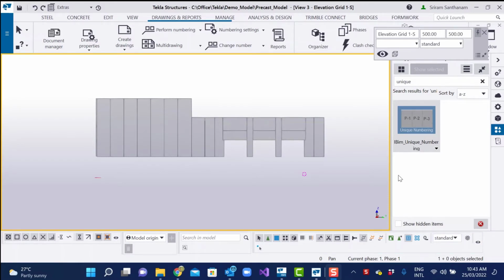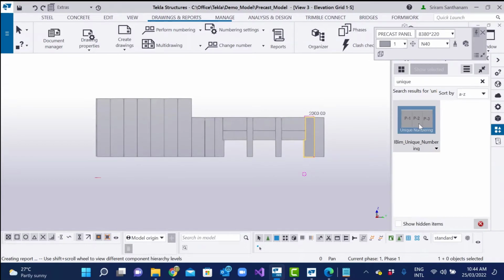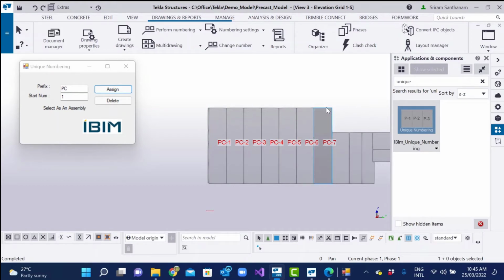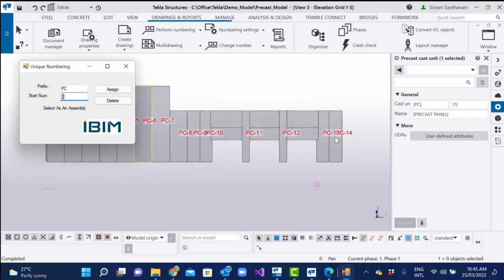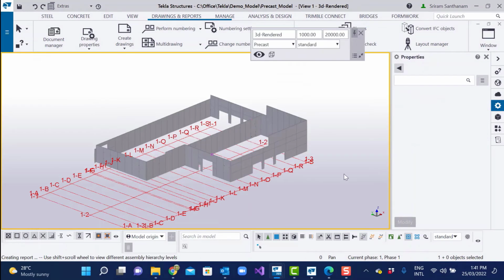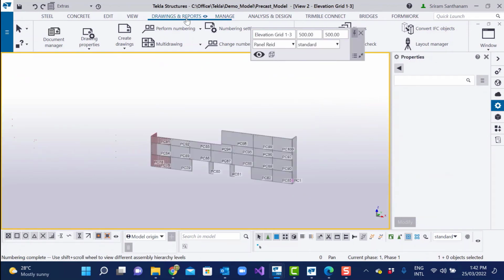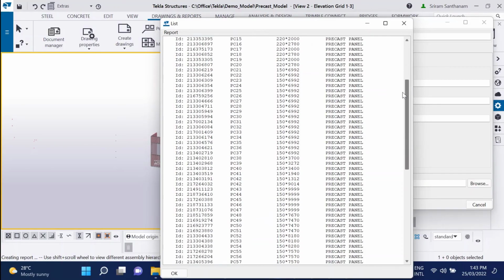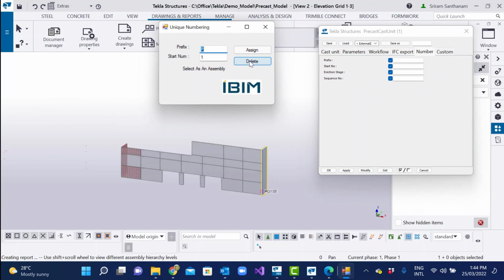IBim Unique Numbering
This application will assign unique numbers to the picked parts in the same sequence of you pick.  It will be useful particularly for precast projects.